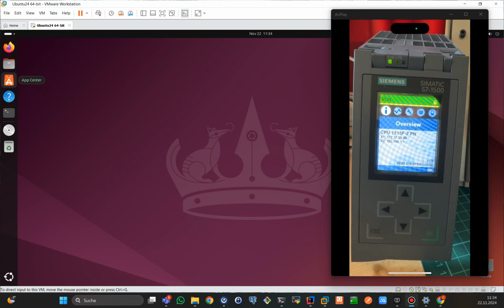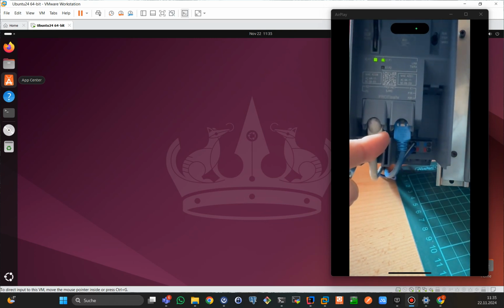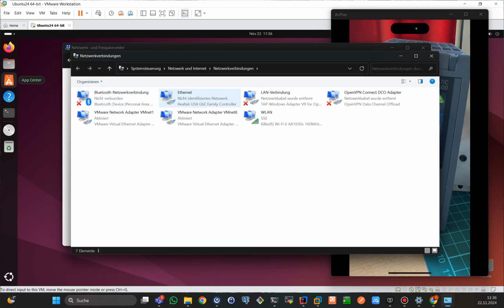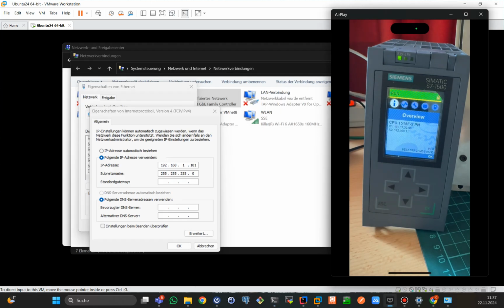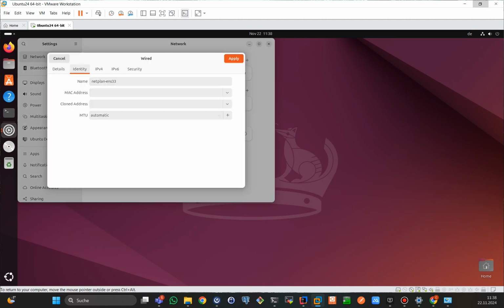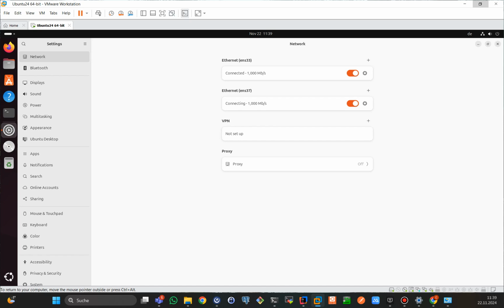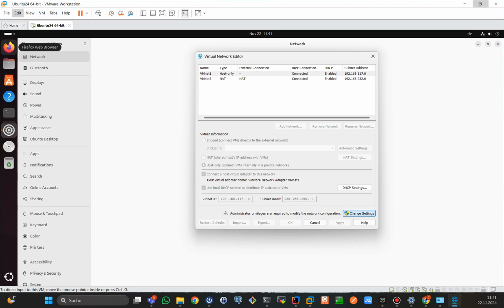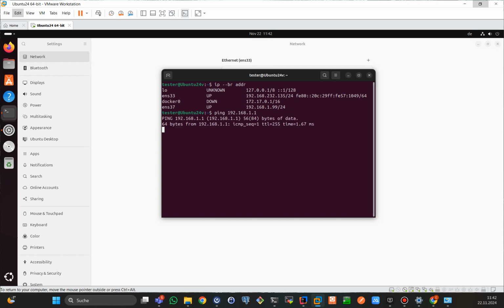Connect a Siemens S7-1500 PLC to Windows and to Linux running in VMWare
This Video shows you how to connect a Siemens Simatic S7-1500 PLC with a fixed IP Address to your Windows Machine and to a Ubuntu 24 Linux running on VMWare on this Windows machine.